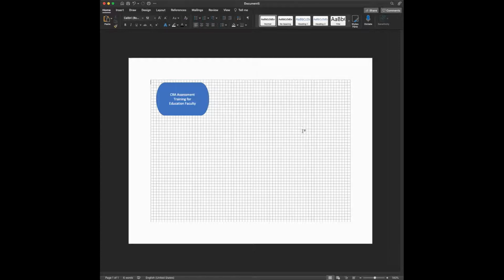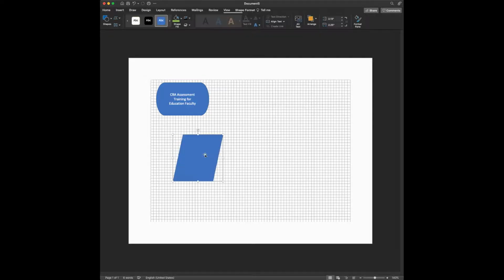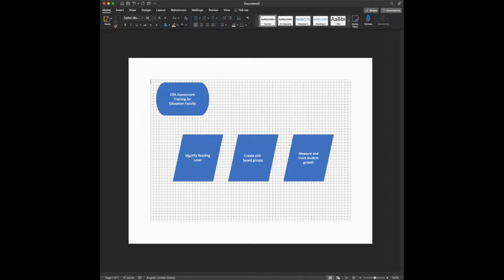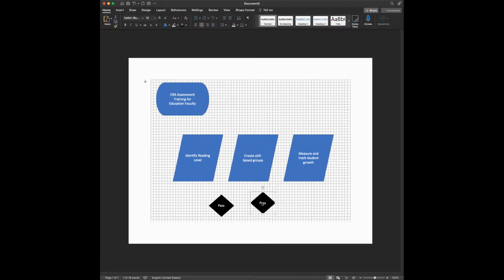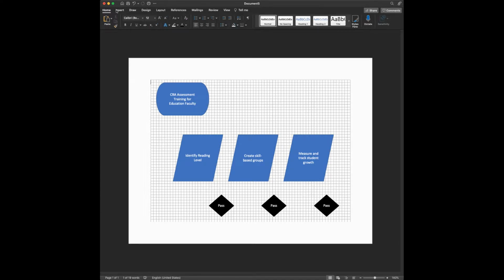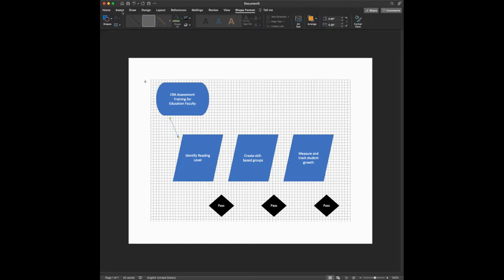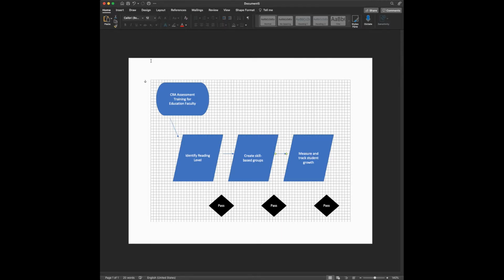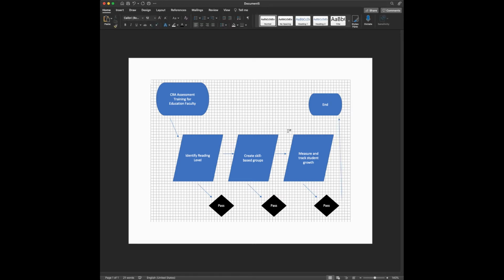Untitled: Aug 11, 2021 4:02 PM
Screencast of macro flow chart for CRA Instruction to Education Faculty